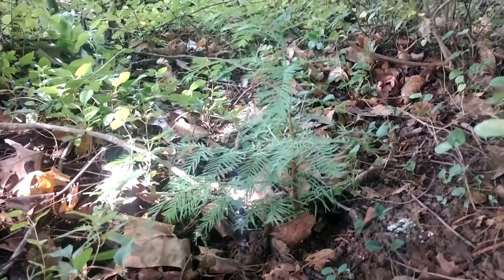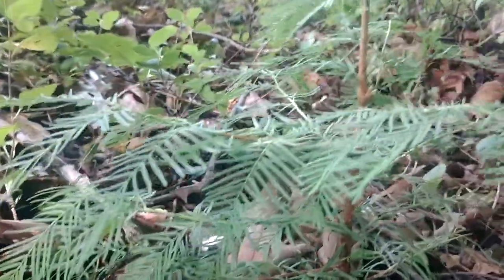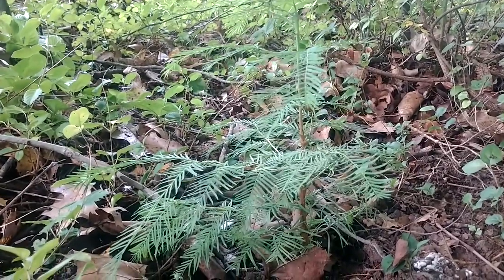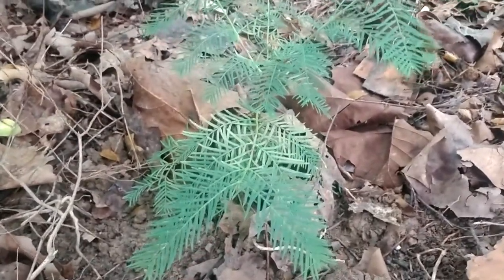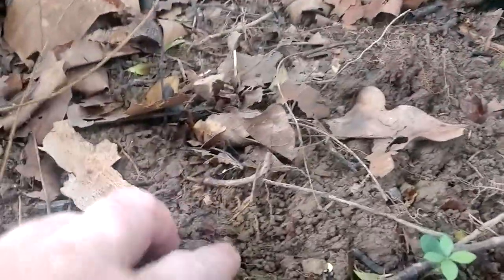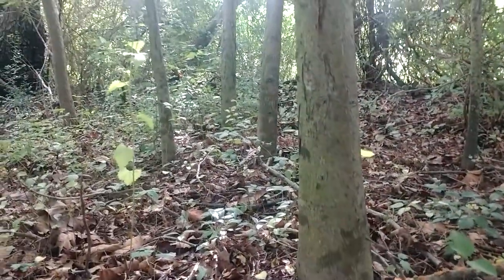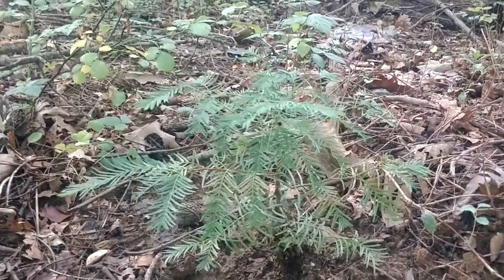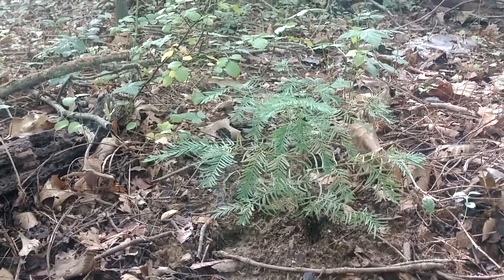Dawn Redwoods from seed 1st Summer Update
a check in on the dawn Redwoods grown from seed in July 2022.